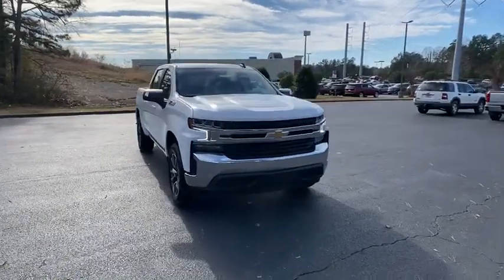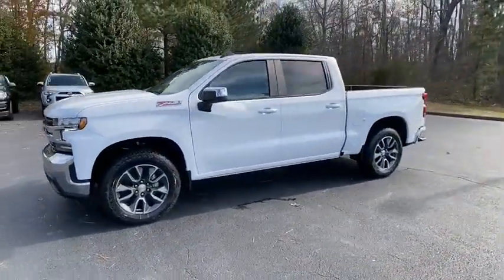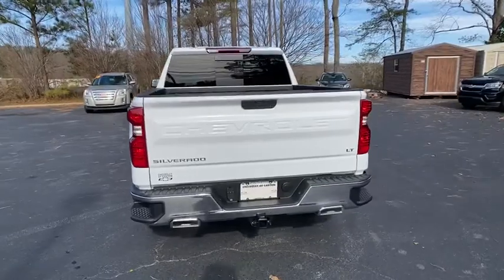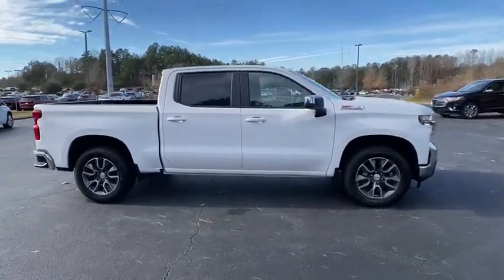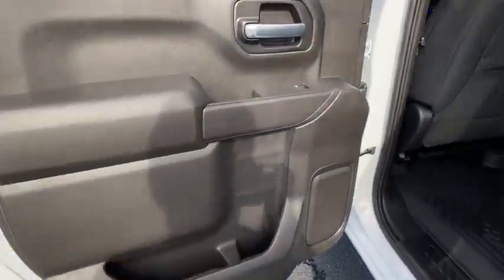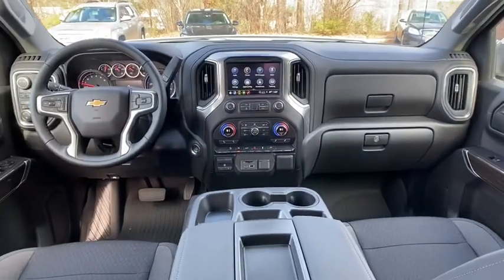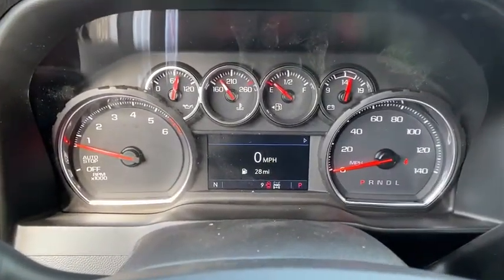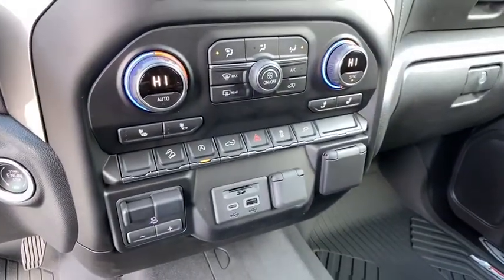2021 Chevrolet Silverado 1500 Jasper, Cartersville, Alpharetta, Dawsonville, Canton, North Georgia T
Summit White New 2021 Chevrolet Silverado 1500 available in Canton, Georgia at CHevrolet of Canton. Servicing the Jasper, Cartersville, Alpharetta, Dawsonville, North Georgia area.
2021 Chevrolet Silverado 1500 LT - Stock#: T41186 - VIN#: 3GCUYDED2MG163179

Boasts 22 Highway MPG and 16 City MPG! This Chevrolet Silverado 1500 boasts a Gas V8 5.3L/325 engine powering this Automatic transmission. Z71 OFF-ROAD PACKAGE includes (Z71) Off-Road suspension, (JHD) Hill Descent Control, (NZZ) skid plates and (K47) heavy-duty air filter Includes Z71 hard badge, (N10) dual exhaust, (PZX) 18 bright silver painted wheels, (XCK) 265/65R18 all-terrain, blackwall tires and (NQH) 2-speed transfer case., Z71 OFF-ROAD AND PROTECTION PACKAGE includes (Z71) Z71 Off-Road suspension, (JHD) Hill Descent Control, (NZZ) skid plates, (K47) heavy-duty air filter and Z71 hard badge Includes (WPQ) Protection Package and (AAK) All-weather Z71 floor liners, LPO., WINDOW, POWER, REAR SLIDING with rear defogger.*This Chevrolet Silverado 1500 Comes Equipped with These Options *SEAT, CLOTH REAR WITH STORAGE PACKAGE 60/40 folding bench for Crew Cab models, includes seatback storage on left and right side, center fold out armrest with 2 cupholders, (includes child seat top tether anchor), CONVENIENCE PACKAGE II includes (UG1) Universal Home Remote, (A48) rear sliding power window, (KI4) 120-volt power outlet, (KC9) 120-volt bed-mounted power outlet, (IOS) Chevrolet Infotainment System with 8 diagonal color touch-screen with (MCR) USB ports, SiriusXM with 360L, (U2L) HD Radio and (UVB) HD Rear Vision Camera Includes (R7O) Cloth Rear Seat with Storage Package.), BED PROTECTION PACKAGE includes (B1J) wheel house liners and (CGN) Chevytec spray-on bedliner, ALL STAR EDITION PLUS includes (PCM) Convenience Package II and (RD4) 20 aluminum wheels with Argent metallic pockets , USB PORTS (INSTRUMENT PANEL WITH BENCH SEAT), 2 also includes 1 SD card reader (first row), UNIVERSAL HOME REMOTE, TRANSMISSION, 8-SPEED AUTOMATIC, ELECTRONICALLY CONTROLLED with overdrive and tow/haul mode. Includes Cruise Grade Braking and Powertrain Grade Braking (STD), TRANSFER CASE, TWO-SPEED electronic Autotrac with push button control, TRAILER BRAKE CONTROLLER, INTEGRATED, TIRES, 275/60R20SL ALL-TERRAIN, BLACKWALL (Includes (QAQ) spare tire.).
REMOTE VEHICLE STARTER SYSTEM,REAR AXLE  3.23 RATIO,LT PREFERRED EQUIPMENT GROUP  includes standard equipment,POWER OUTLET  INSTRUMENT PANEL  120-VOLT  (400 watts shared with (KC9) bed mounted power outlet),Z71 OFF-ROAD PACKAGE  includes (Z71) Off-Road suspension  (JHD) Hill Descent Control  (NZZ) skid plates and (K47) heavy-duty air filter Includes Z71 hard badge  (N10) dual exhaust  (PZX) 18 bright silver painted wheels  (XCK) 265/65R18 all-terrain  blackwall tires and (NQH) 2-speed transfer case.,JET BLACK  CLOTH SEAT TRIM,HD REAR VISION CAMERA,WHEELS  20 X 9 (50.8 CM X 22.9 CM) PAINTED ALUMINUM  with machine face and Argent Metallic pockets,TIRE  SPARE 255/80R17SL ALL-SEASON  BLACKWALL,TIRES  275/60R20SL ALL-TERRAIN  BLACKWALL  (Includes (QAQ) spare tire.),DEFOGGER  REAR-WINDOW ELECTRIC,TRANSMISSION  8-SPEED AUTOMATIC  ELECTRONICALLY CONTROLLED  with overdrive and tow/haul mode. Includes Cruise Grade Braking and Powertrain Grade Braking (STD),HILL DESCENT CONTROL,SKID PLATES,GVWR  7100 LBS. (3221 KG),POWER OUTLET  BED MOUNTED  120-VOLT  (400 watts shared with (KI4) instrument panel mounted power outlet),SEATS  FRONT 40/20/40 SPLIT-BENCH  with covered armrest storage and under-seat storage (lockable) (STD),WINDOW  POWER  REAR SLIDING  with rear defogger,EXHAUST  DUAL WITH POLISHED OUTLETS,UNIVERSAL HOME REMOTE,WHEELHOUSE LINERS  REAR,BED PROTECTION PACKAGE  includes (B1J) wheel house liners and (CGN) Chevytec spray-on bedliner,ENGINE  5.3L ECOTEC3 V8  (355 hp [265 kW] @ 5600 rpm  383 lb-ft of torque [518 Nm] @ 4100 rpm); featuring all-new Dynamic Fuel Management that enables the engine to operate in 17 different patterns between 2 and 8 cylinders  depending on demand  to optimize power delivery and efficiency,Z71 OFF-ROAD AND PROTECTION PACKAGE  includes (Z71) Z71 Off-Road suspension  (JHD) Hill Descent Control  (NZZ) skid plates  (K47) heavy-duty air filter and Z71 hard badge Includes (WPQ) Protection Package and (AAK) All-weather Z71 floor liners  LPO.,TRAILER BRAKE CONTROLLER  INTEGRATED,CHEVYTEC SPRAY-ON BEDLINER  BLACK WITH CHEVROLET LOGO  (does not include spray-on liner on tailgate due to Black composite inner panel),SUMMIT WHITE,AIR FILTER  HEAVY-DUTY,COOLING  EXTERNAL ENGINE OIL COOLER,ALL STAR EDITION PLUS  includes (PCM) Convenience Package II and (RD4) 20 aluminum wheels with Argent metallic pocket